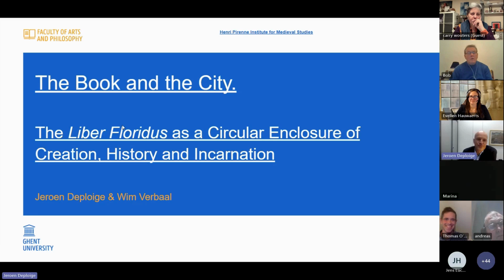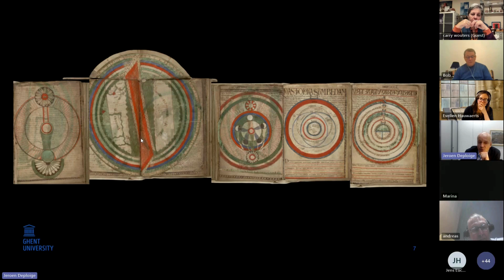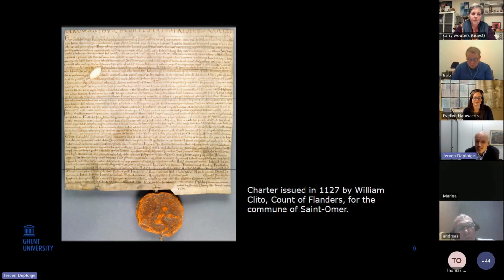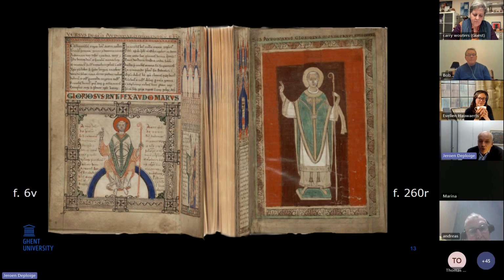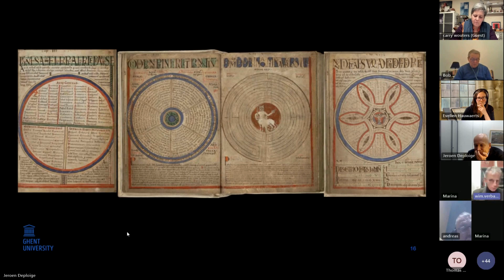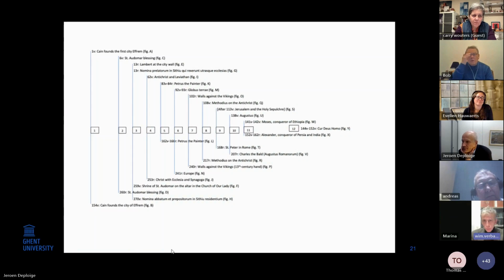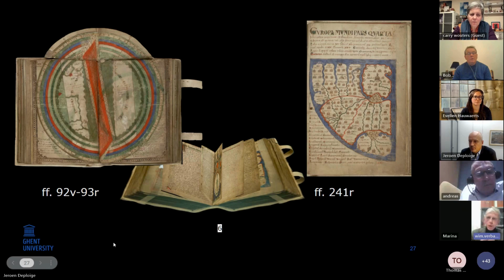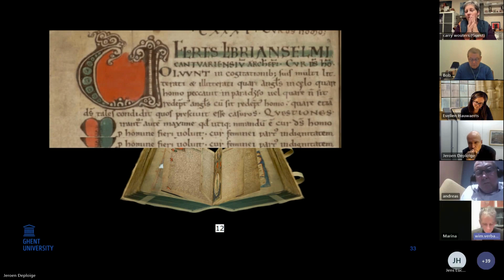Mmmonk School – Circular Medieval Reading Strategies - The Liber Floridus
Dr. Jeroen Deploige and Dr. Wim Verbaal (Ghent University) propose a new reading strategy for the autograph of the Liber Floridus by Lambert of St-Omer: no longer solely as a linear composition, marked by an associative sequence of topics, chapters and illuminations, but as a circular composition, consisting of concentric layers and constructed around a specific central text (the Cur deus homo by Anselm of Canterbury). This session is part of the Mmmonk School 2023 Webinars, an initiative by Bruges Public Library and Henri Pirenne Institute for Medieval Studies (Ghent University). Visit Mmmonk.be for more information on Mmmonk School and on medieval monastic manuscripts in Flanders.